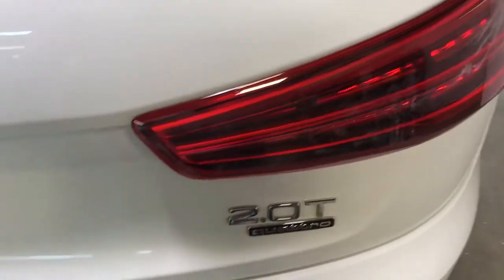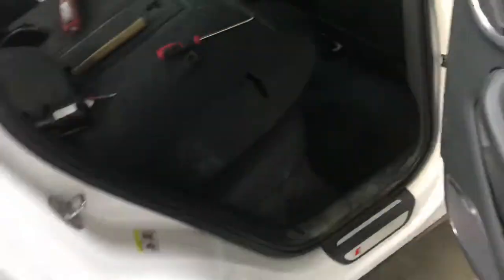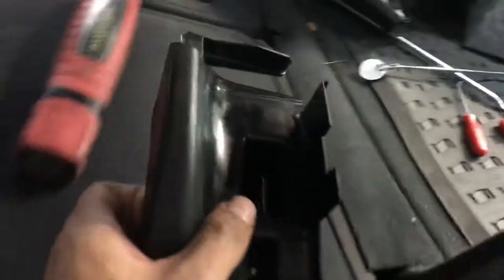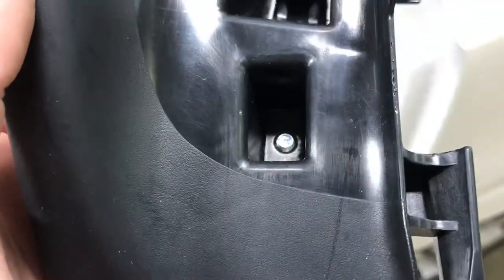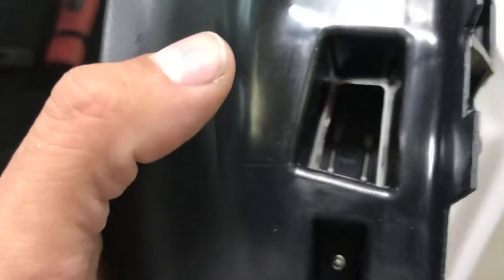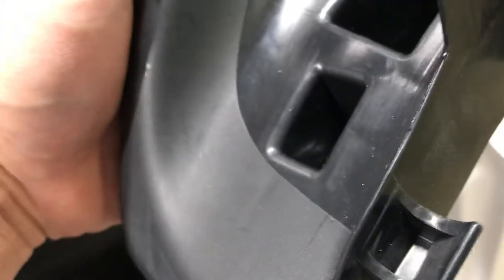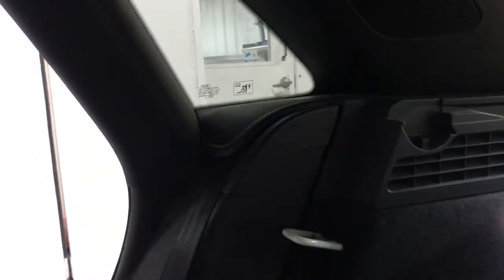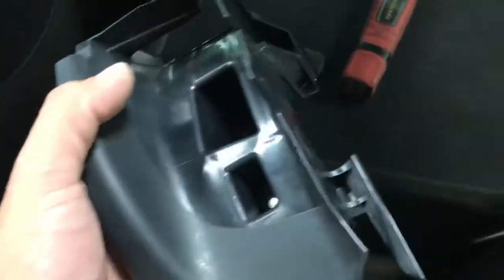2017 Audi Q3 rear seat belt cover removal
2017 Audi Q3 rear seat belt cover removal
Part number 8U0857791